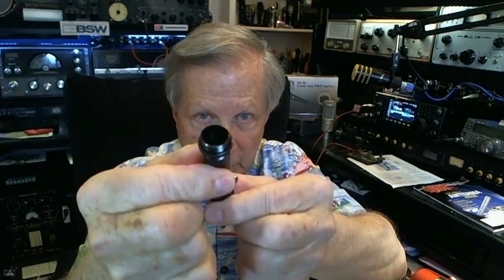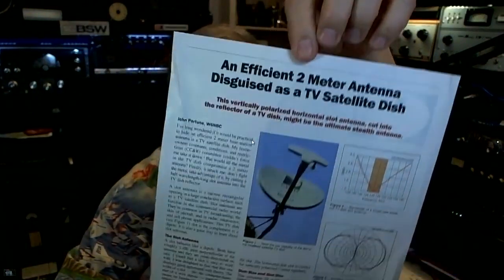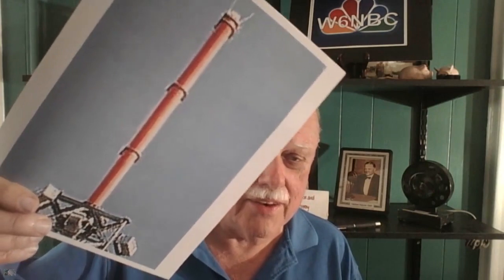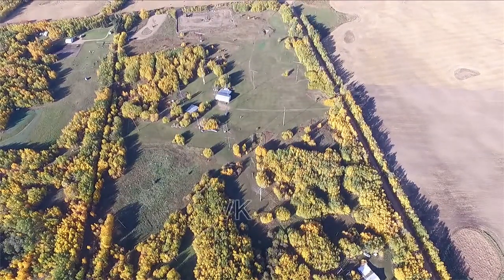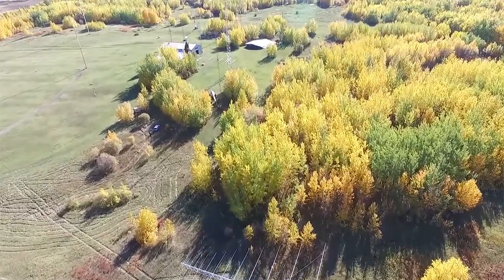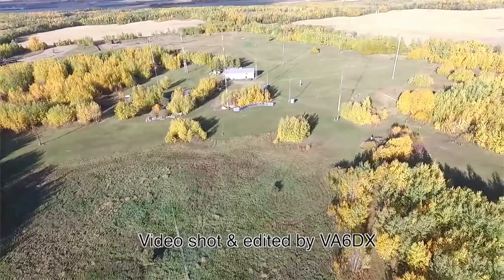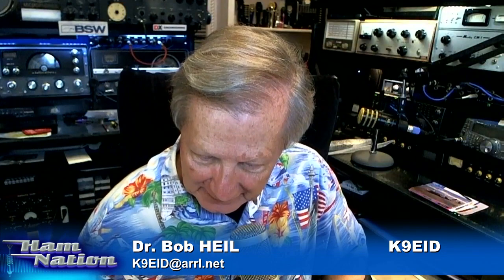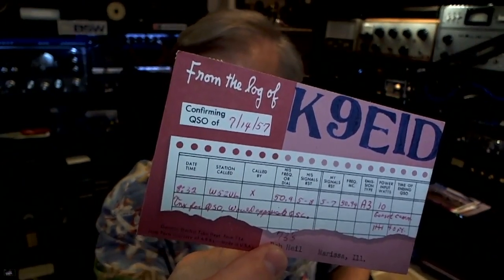Ham Nation 237: Do You Want a Condenser Microphone?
Hosted by Bob Heil, Gordon West, George Thomas, Dale Puckett, Amanda Alden
Condenser Microphones, satellite dish for your two meter antenna, and an amazing antenna farm.
Records live every Wednesday at 9:00pm Eastern / 6:00pm Pacific / 02:00 UTC.